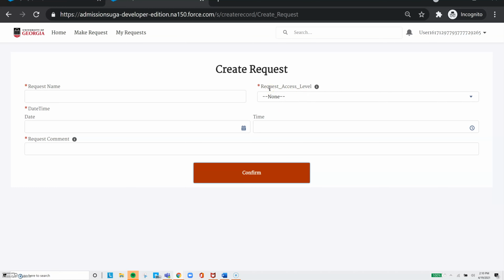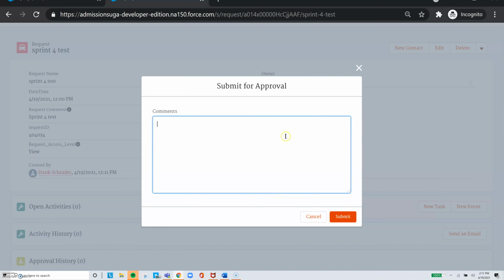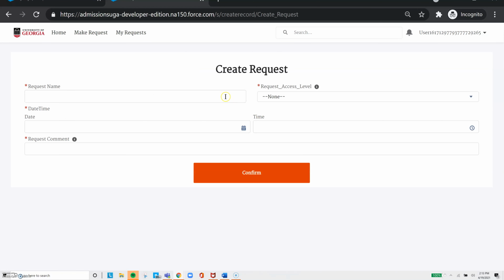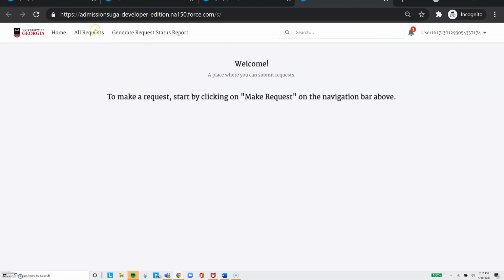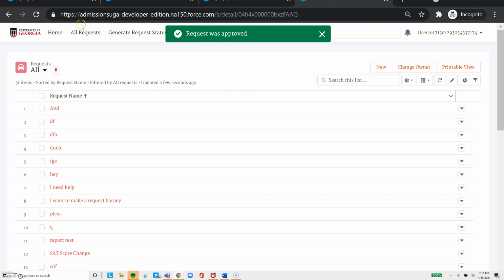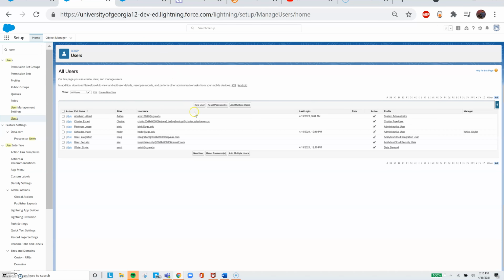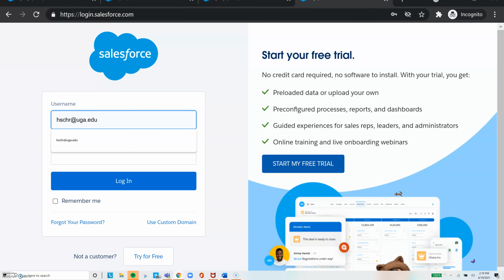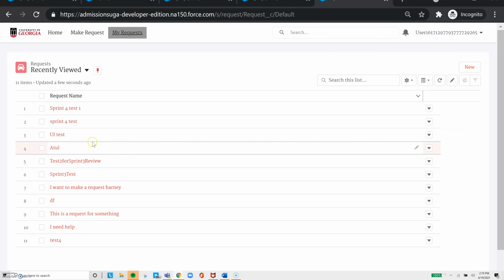Sprint Review 4